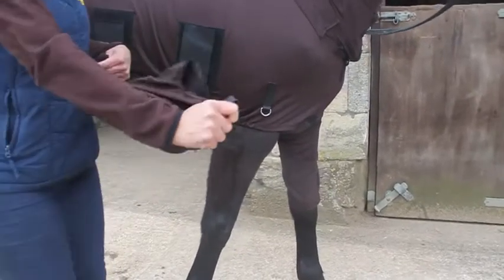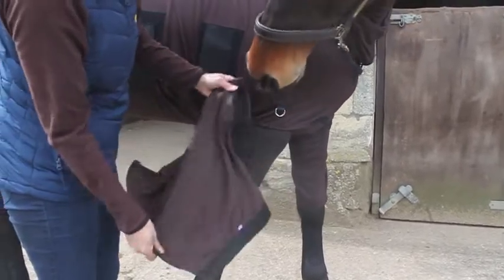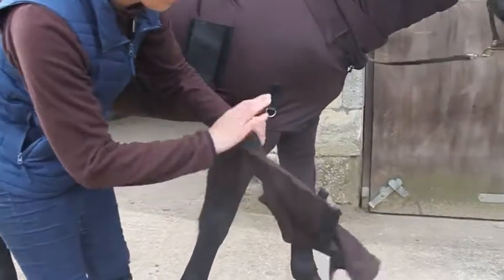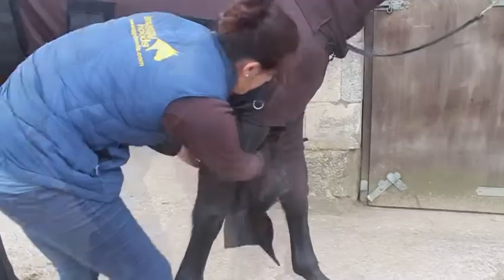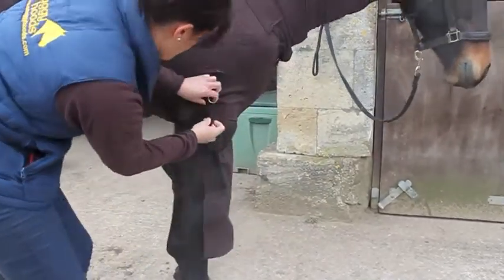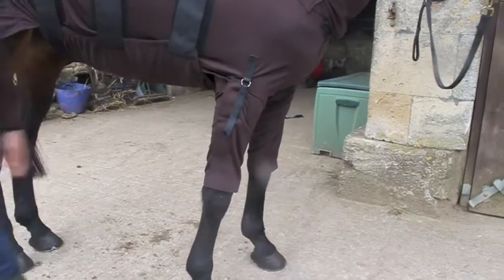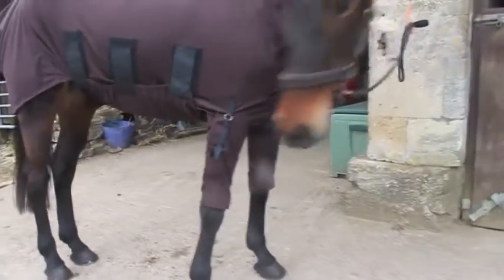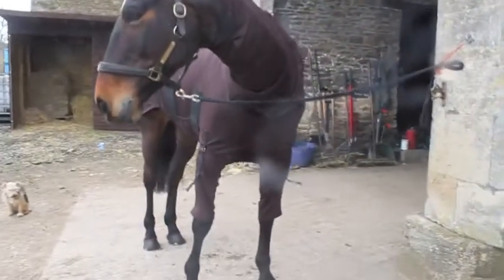Snuggy Hoods Anti-Itch Front Leg Covers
Made from the same fabric as the Sweet Itch Body the Snuggy Front Legs cover from elbow, attaching neatly with Velcro to the inside and outside of the Sweet Itch Rug, to just above the knee.

Designed specifically and successfully trialled for use with the Sweet Itch Rug or Bug Body.

The legs are detachable for ease of fitting and washing. A must for severe sufferers.

If ordering the Front Legs alone you will need to let us know if you need the Velcro attachments to sew on to your rug.

Sizes - XS to XL
Colour - Beige, Haint Blue or Brown

Snuggy Hoods anti – itch front leg covers are designed for horses and ponies who really suffer with the insects.

They are detachable so they can be washed frequently – everything is machine washable.

The legs fit to the Snuggy Hoods Sweet Itch rug or the Snuggy Bug Body. If you order the rug and the legs at the same time – we will sew on the attachments and Velcro for you.

The legs are made from the same lightweight, breathable material which means there is no restriction to your horse’s movement – just comfort and relief from the flies.